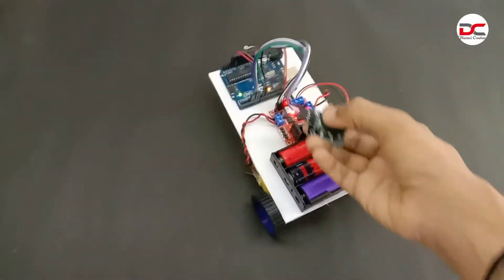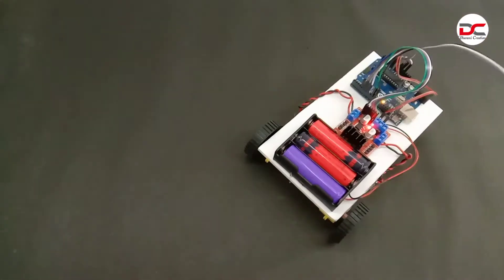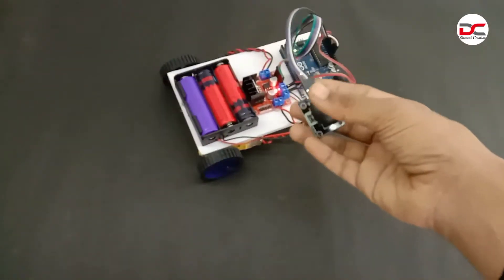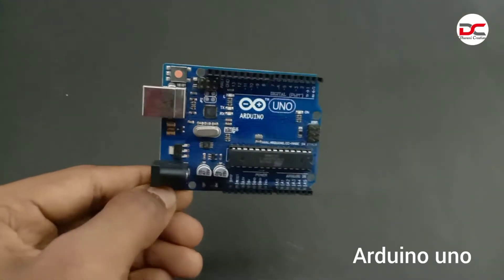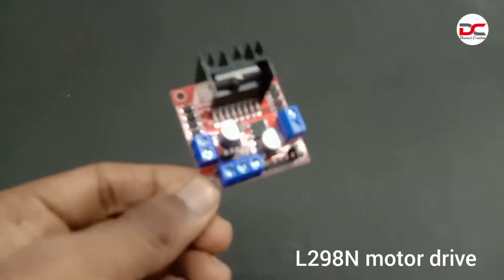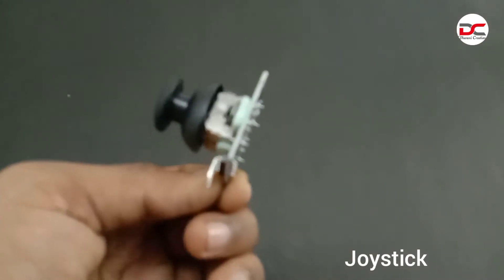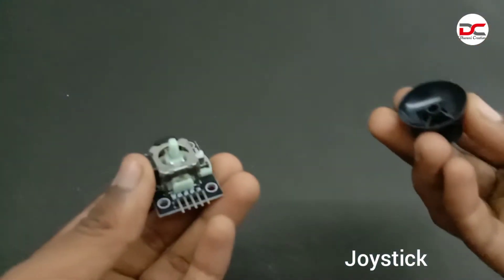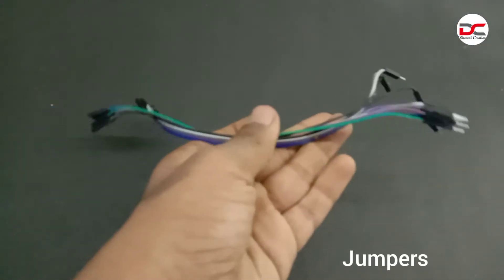How to make a DIY joystick control car with Arduino|Dharani creations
Hey friends in this video I will show you how to make a DIY joystick control car with ArduinoUNO and L293D motor driver shield.

( Source code and circuit diagram )